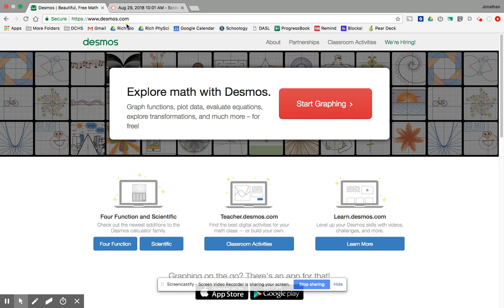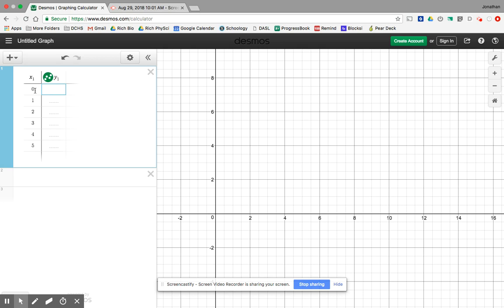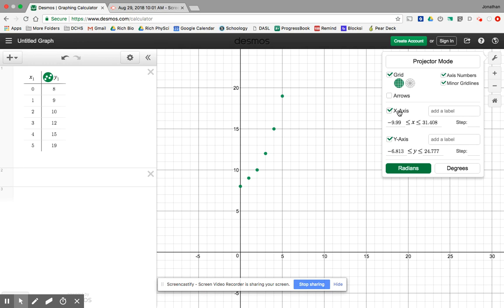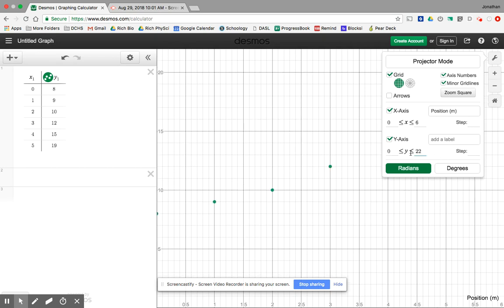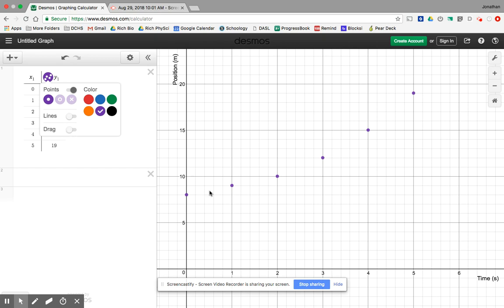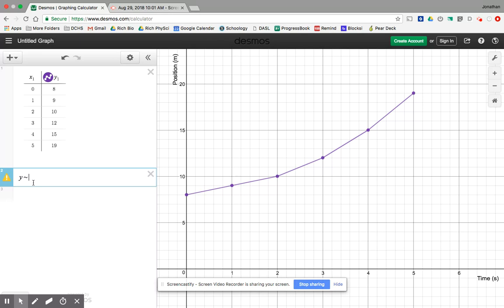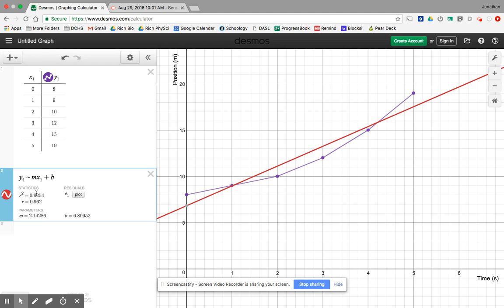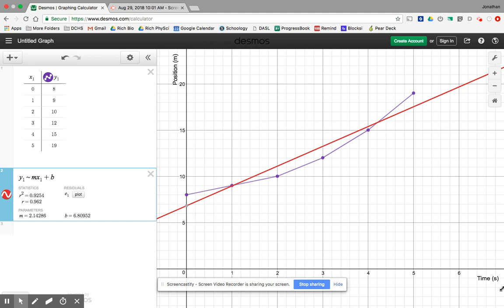Desmos - Plotting data to create a line graph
How to create a line graph (with best fit) on Desmos.